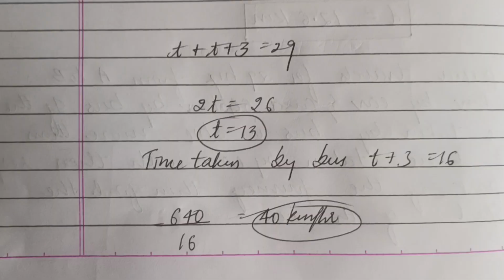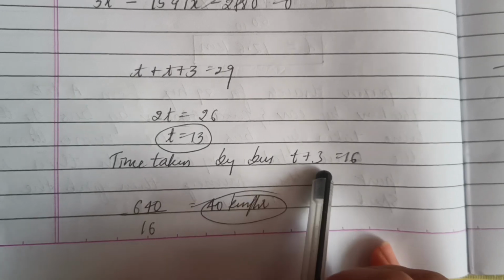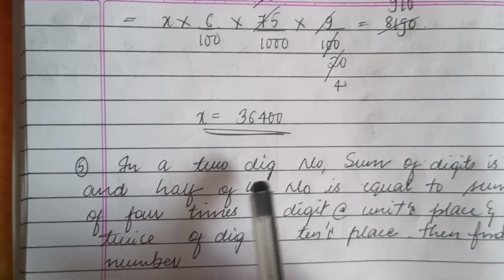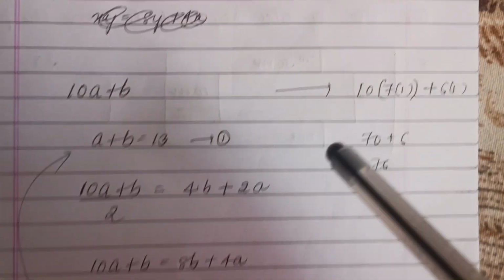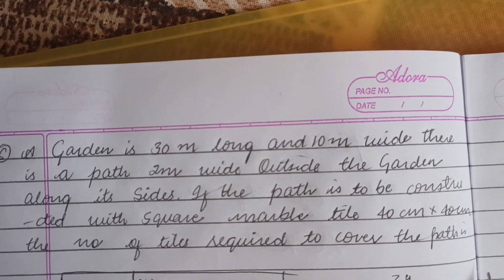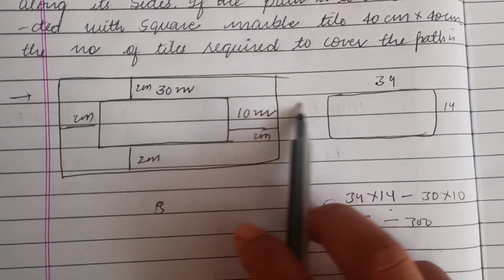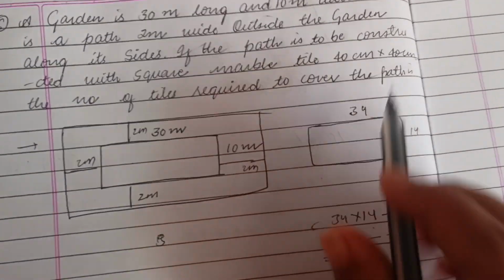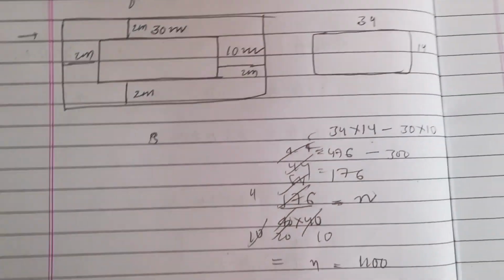DAILY 5 arithmetic series DAY 16/35🎯